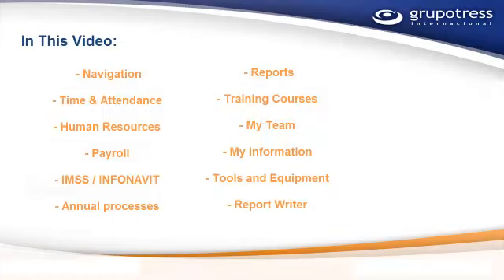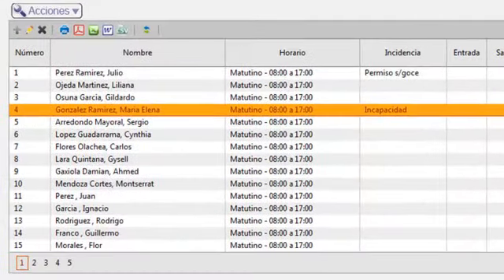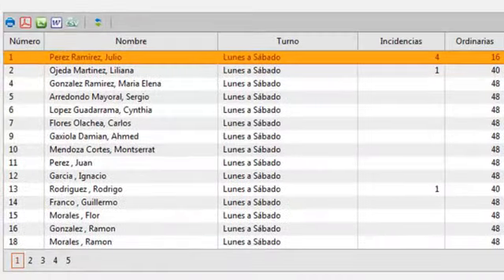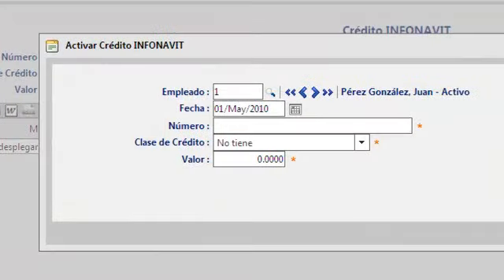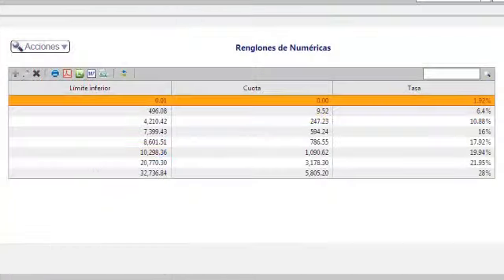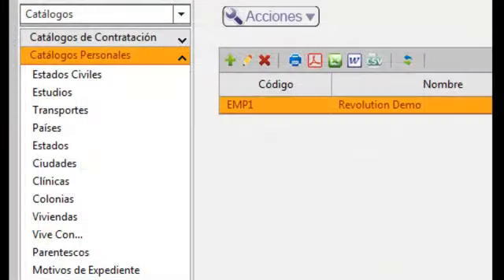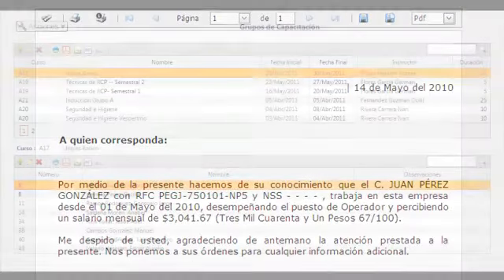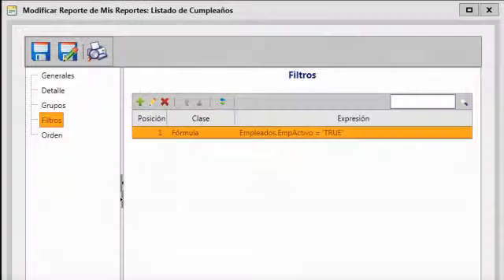Revolution - Demo video - NEW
Revolution - A new way to manage human capital, calculate payroll and control time & attendance in the cloud

Prohibida la reproducción total y/o parcial de la presente obra protegida conforme a la Ley Federal del Derecho de Autor en México y Convenio de Berna internacionalmente. ©. Copyrights. Propiedad de Grupo Tress Internacional, S.A. de C.V. Con domicilio en Carretera al Aeropuerto 1900 Local M-2, Col. Centro Comercial Otay, 22425 , Tijuana, Baja California, México. 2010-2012.